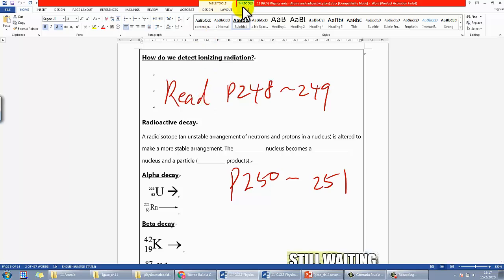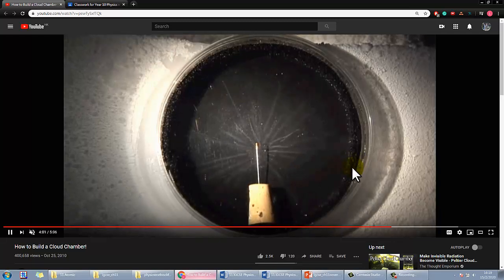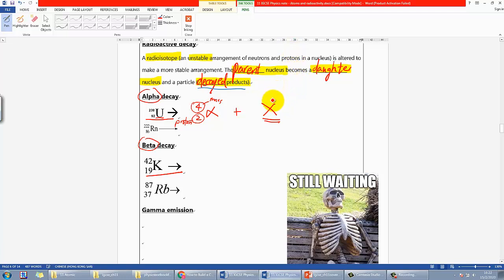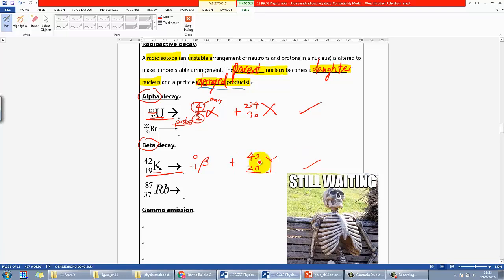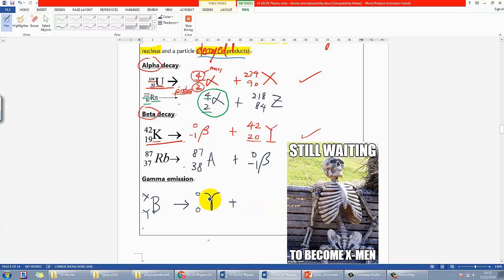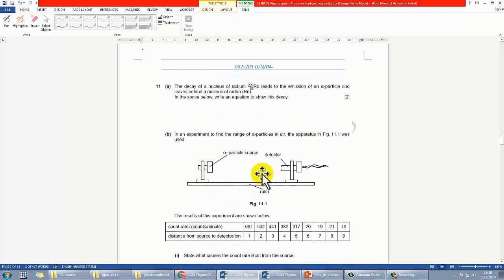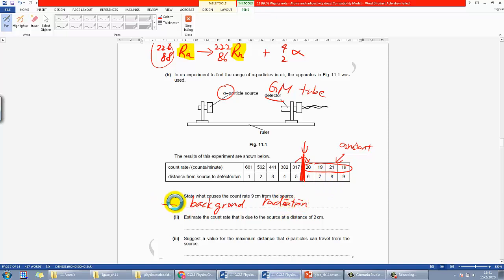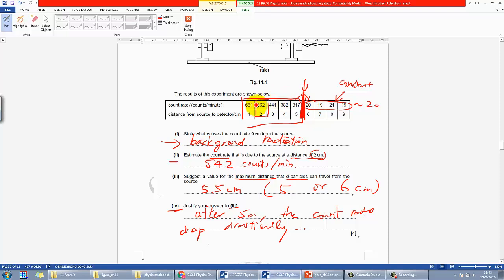Radioactive Decay - IGCSE Physics Chapter 11 (Part 3)